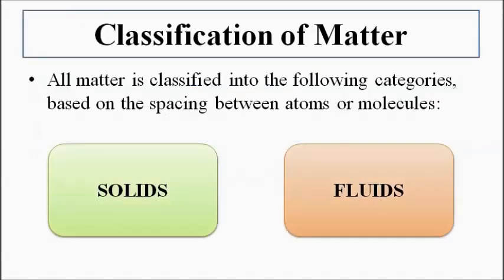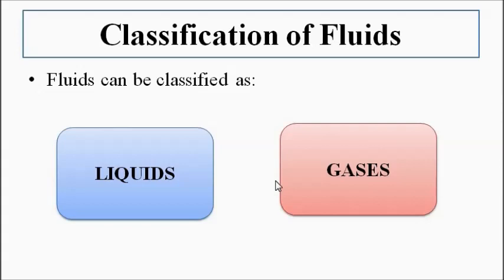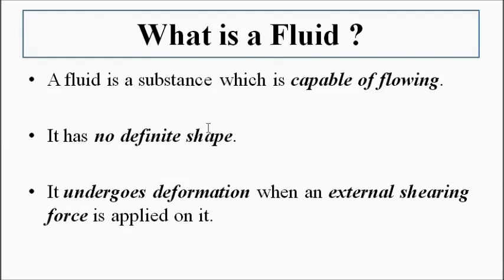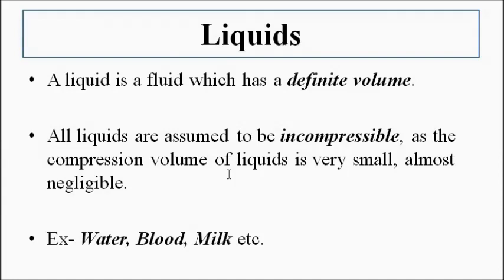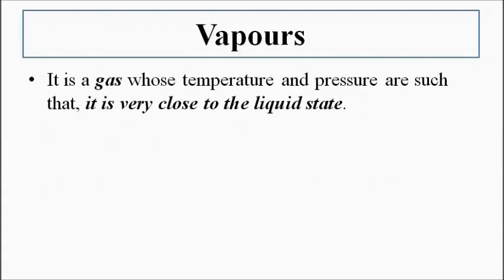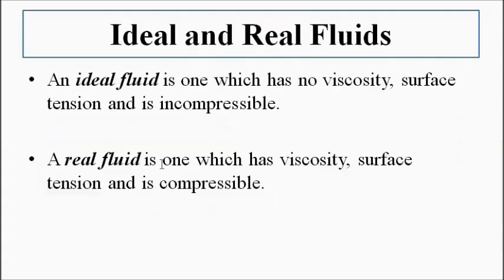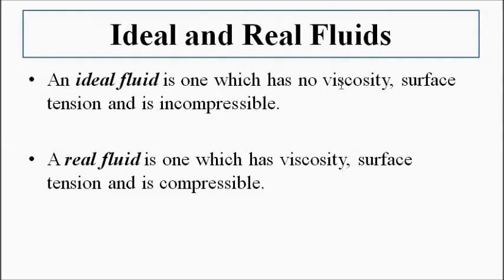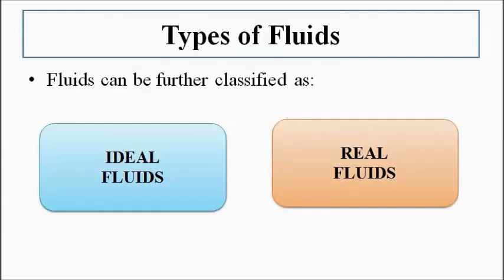Basic Concepts About Fluids | Fluid Mechanics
In this video, we are going to discuss some basic introductory concepts about fluids.